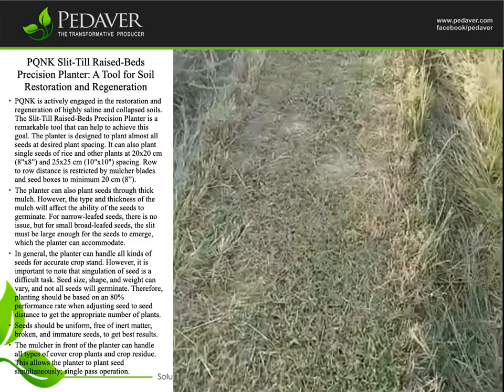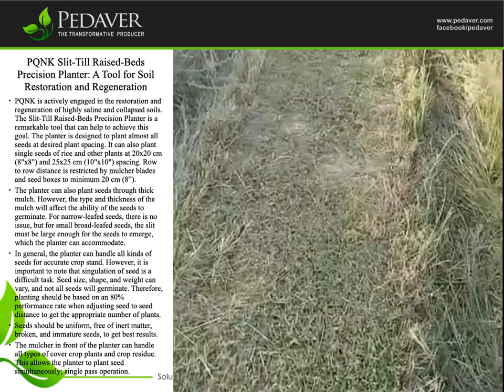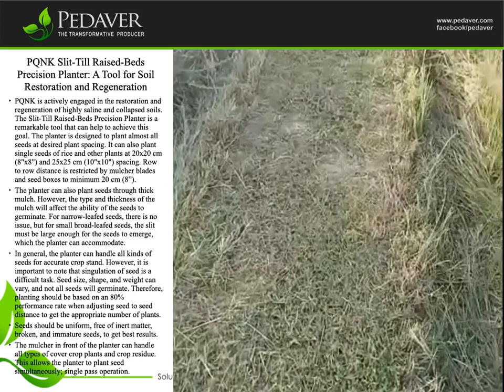PQNK Slit-Till Raised-Beds Precision Planter: A Tool for Soil Restoration and Regeneration